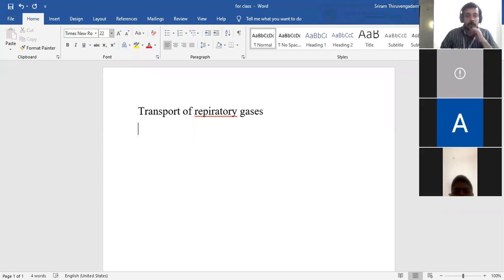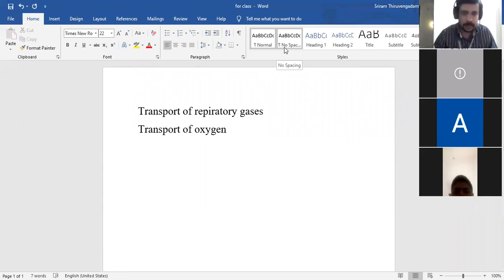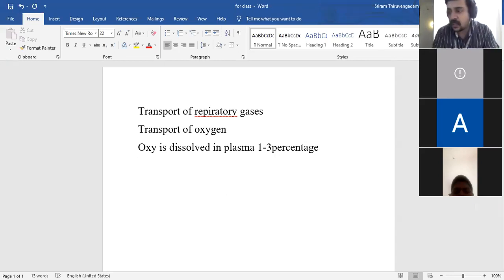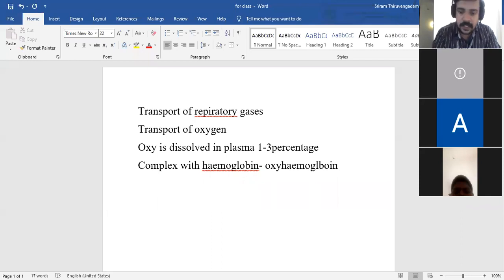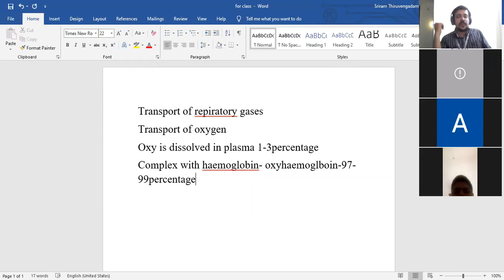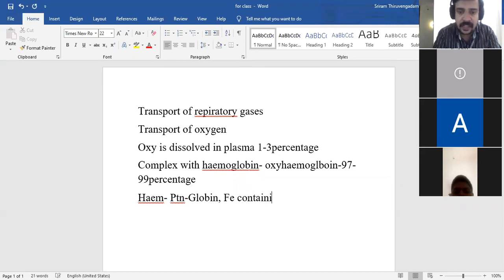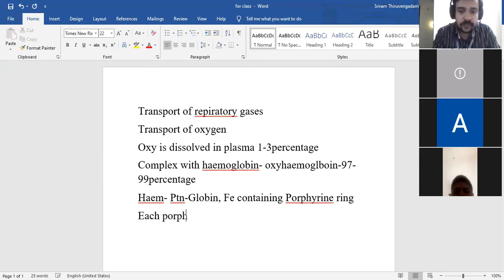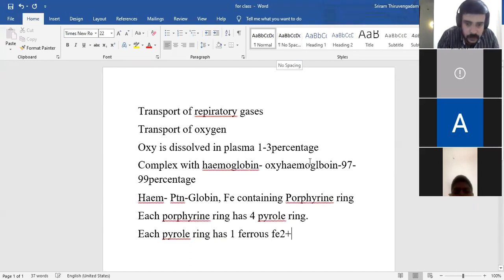Transport of o2 from tissues to lung